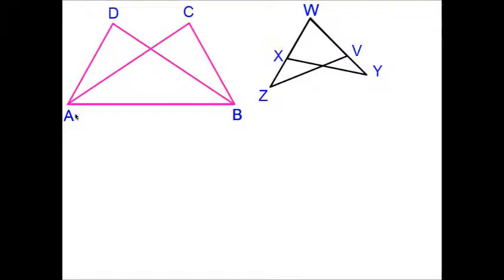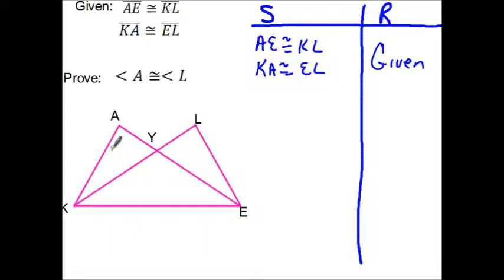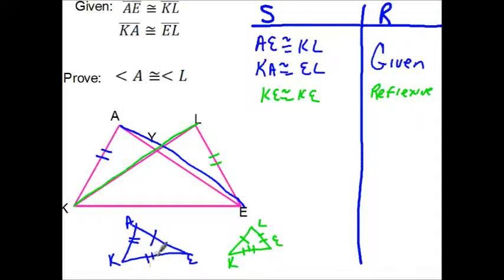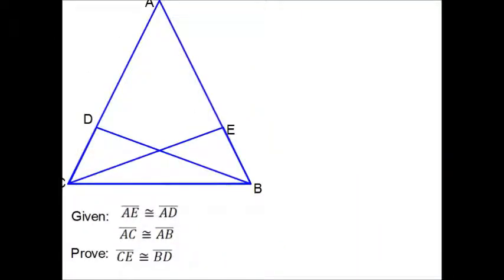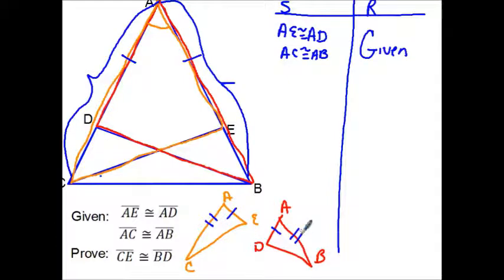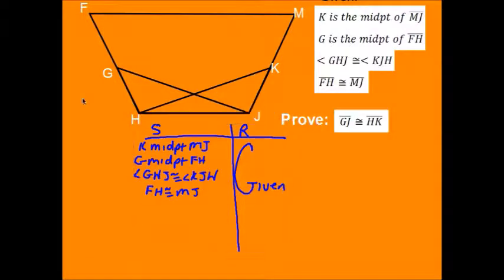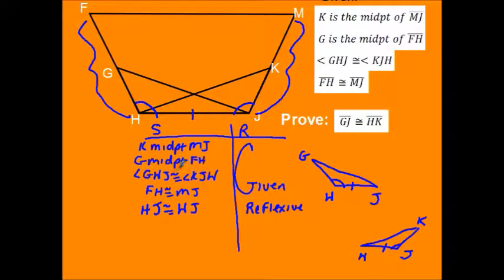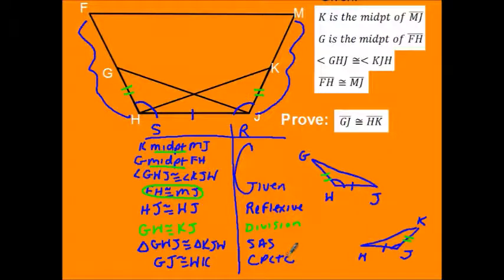3 5 OVERLAPPING TRIANGLES